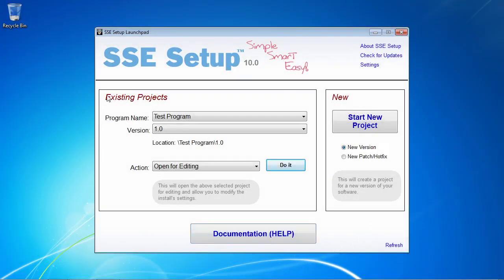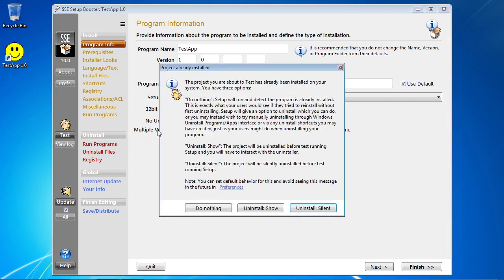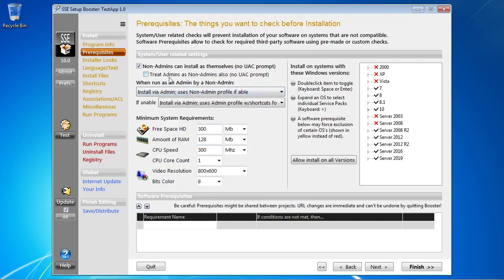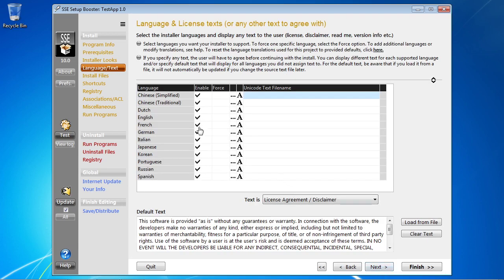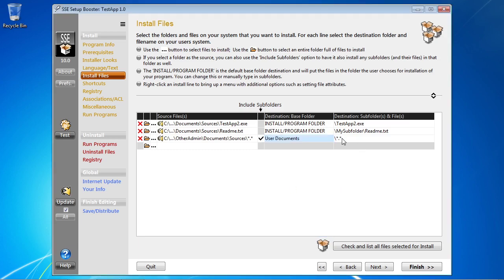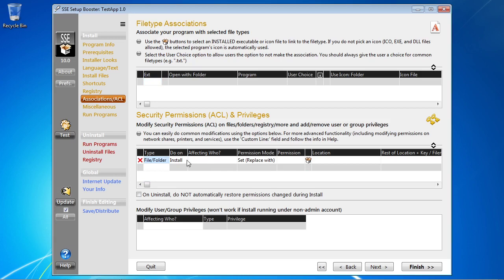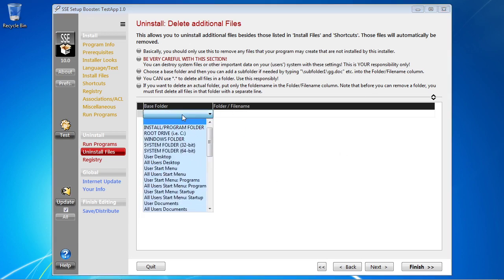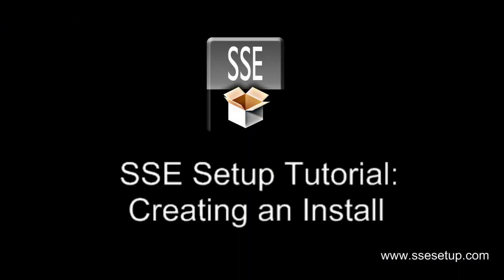SSE Setup Tutorial: Creating an Installer with SSE Setup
This in-depth video shows how to easily create an installer using SSE Setup and highlights key SSE Setup features. If you are wanting to see how to install an Access database using SSE Setup you should not view this video but instead the tutorial video made specifically for that